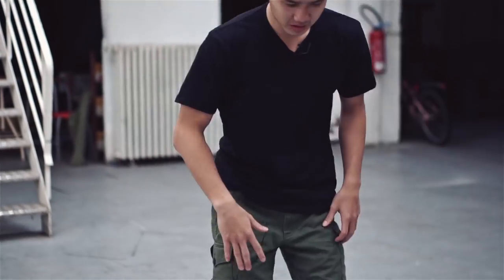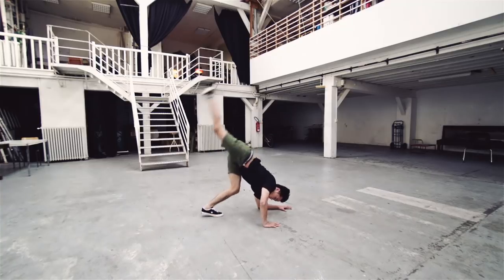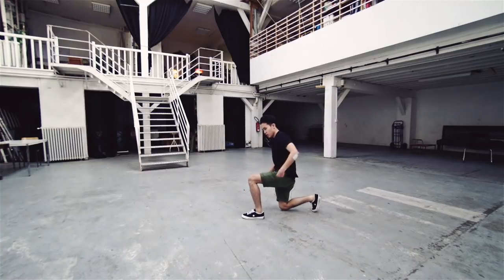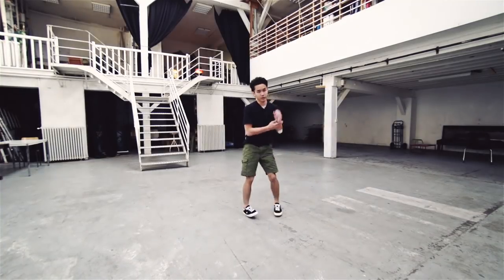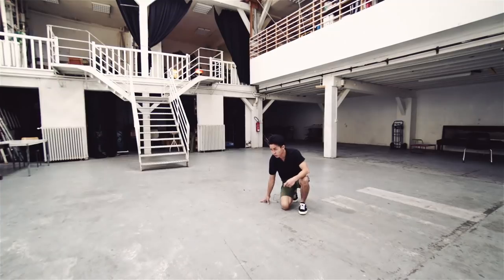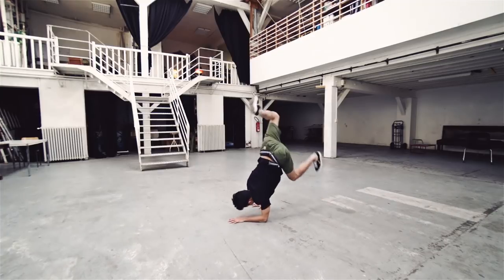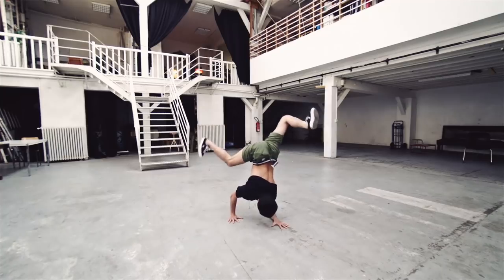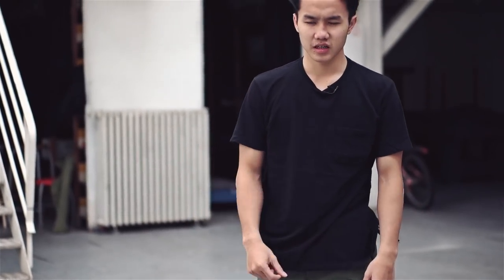Body Control /w C-Lil | BREAK ADVICE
Online Breakdance School
Learn how to break with
BREAK ADVICE

Powerhead from Laos - bboy C-LIL will speak about Body Control. A very important topic. Especially for power movers. Learn exercises and ideas that will help you to improve your powermove abilities.